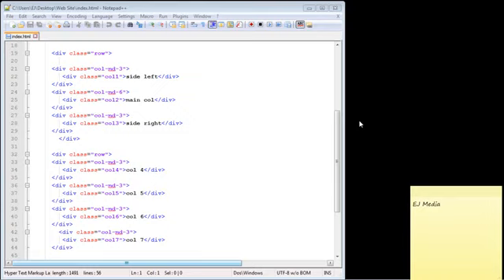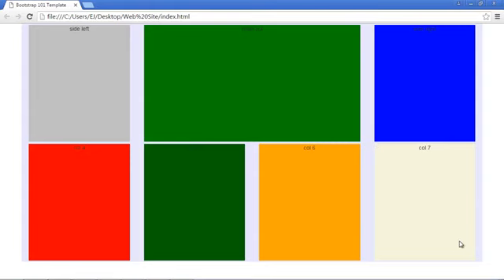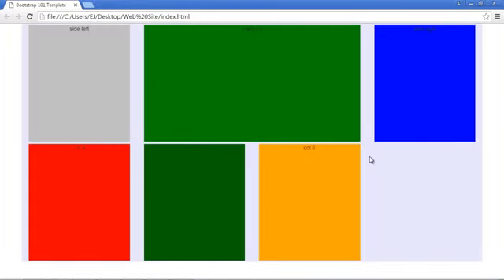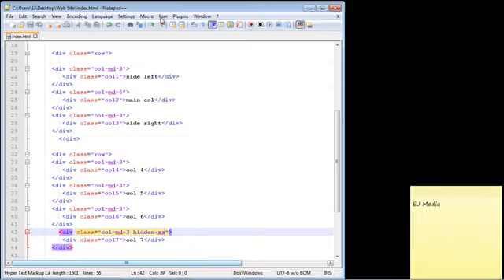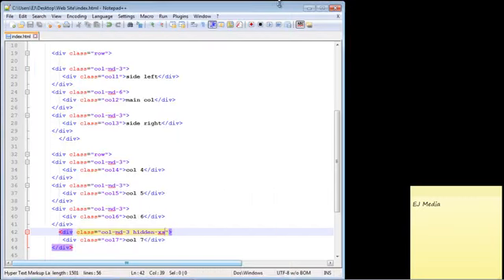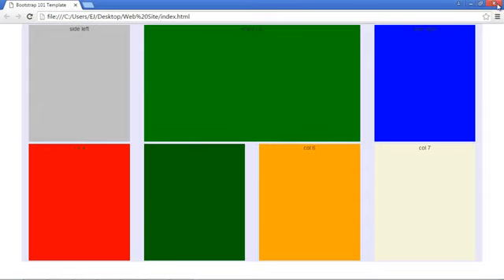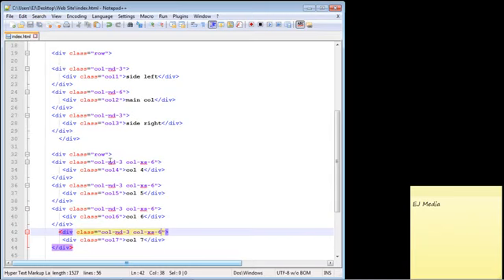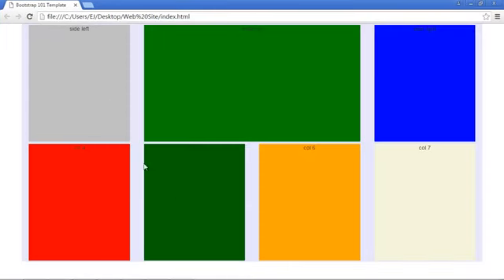11 Bootstrap Tutorial for Beginners 11 Hidden and multiple classes | Computer Monk 🔴